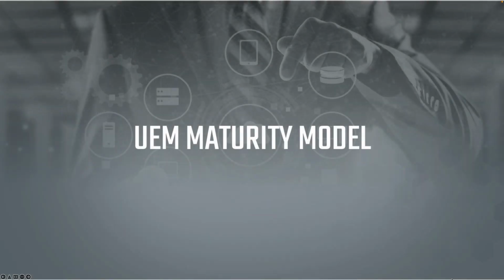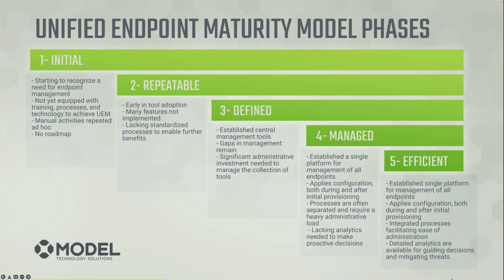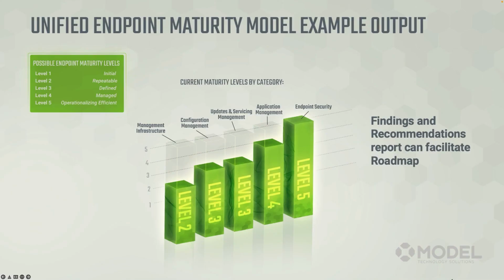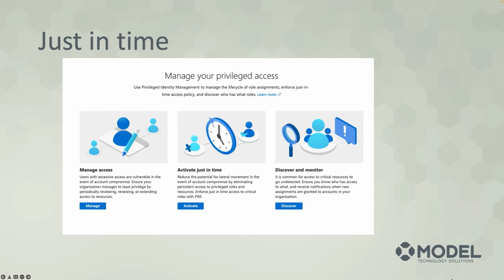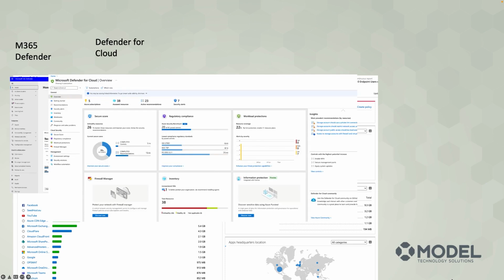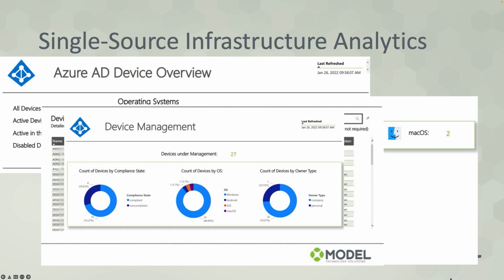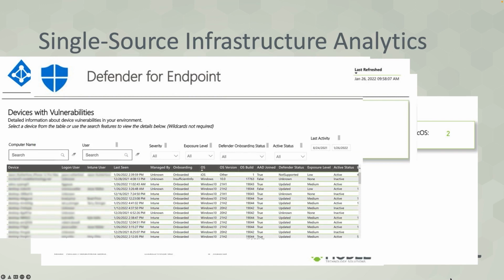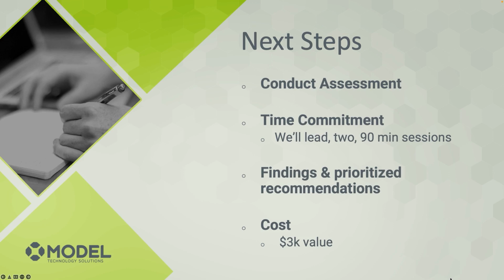Transparent and Secure | Operationalizing/Efficient Endpoint Security (Level 5)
Operationalizing/Efficient Endpoint Security involves your security tools being automated, secure, and providing easy to digest analytics so that you can make data-backed decisions to continue to improve security. No longer are you shooting in the dark. Instead, your security decisions and actions are proactive, based on the data that your infrastructure is giving back to you every moment. In this video, we talk more about these specifics give examples of tools that are often used to implement this kind of security.